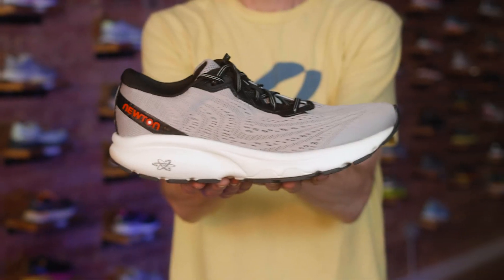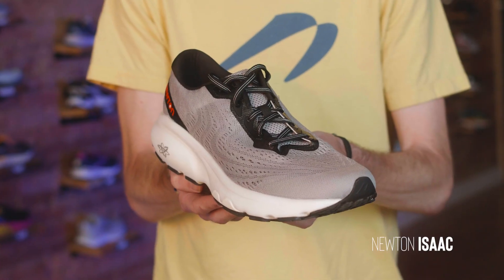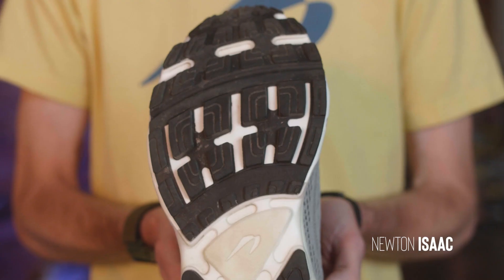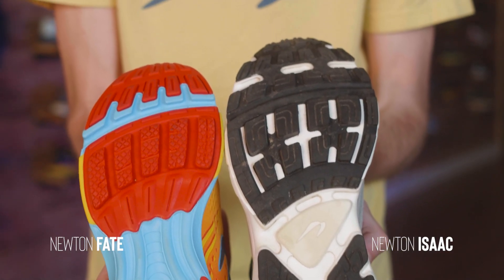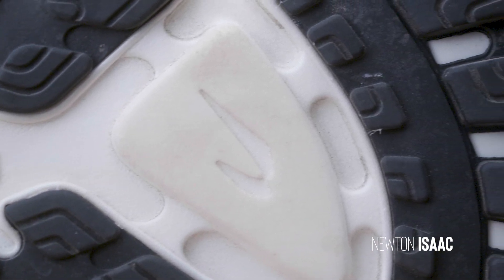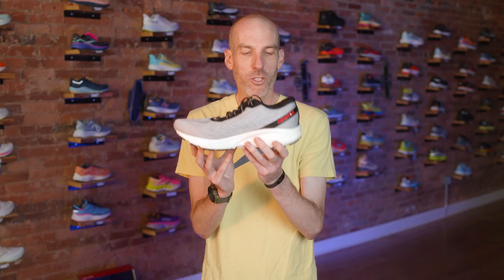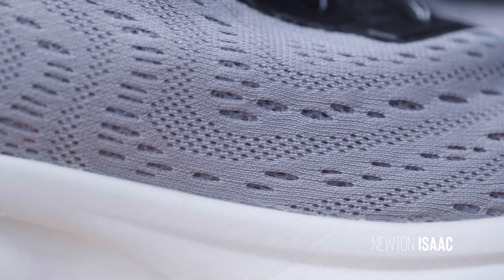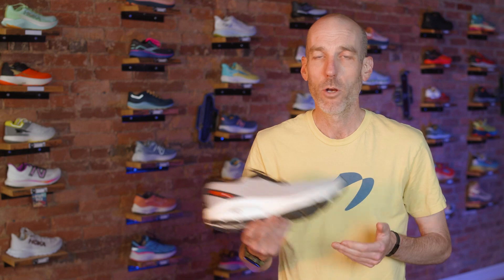Newton Isaac Shoe Review | Run Moore | August 2023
Welcome to Run Moore's YouTube channel! In this video, Steve Moore, the owner of Run Moore, takes you through an in-depth review of the brand new Newton Isaac running shoe. Get ready to discover the exciting features and design elements that make the Newton Isaac stand out in the running shoe market.

The Newton Isaac, set to launch in the fall of 2023, presents a departure from traditional Newton footwear. Steve shares his firsthand experience, comparing it to other popular shoes, and delves into its specifications, including an eight-millimeter drop and a full-length Pebax plate.

As he examines the shoe's design, Steve highlights its differences from typical Newton models, showcasing the distinctive lugs and unique heel. Discover how the Newton Isaac adapts to your running style, delivering a blend of performance and comfort for various terrains.

If you're curious about the Newton brand or seeking a shoe that combines everyday trainer comfort with Newton's signature features, this review is a must-watch. Whether you're a seasoned runner or new to the brand, the Newton Isaac has something exciting to offer.

(New Models Only) *Some Exclusions May Apply

For more running shoe reviews, tips, and insights. Join the Run Moore community today! For the Best Running Shoes of 2023, stick with @RunMoore

Physical Store: 28 W Main St., Westminster, MD 21157 📍

⏲️TIMESTAMPS⏲️
0:00 Introduction
0:17 The Unique Newton Isaac
0:54 Exploring Shoe Specifications
2:00 Design and Performance Insights
4:55 Conclusion and Recommendations